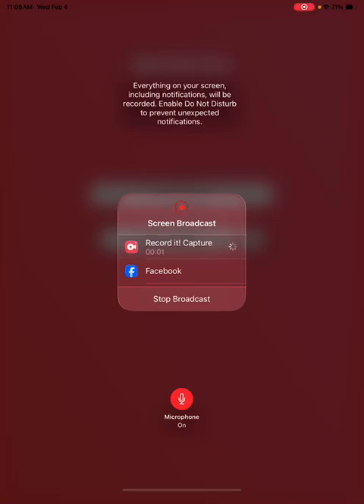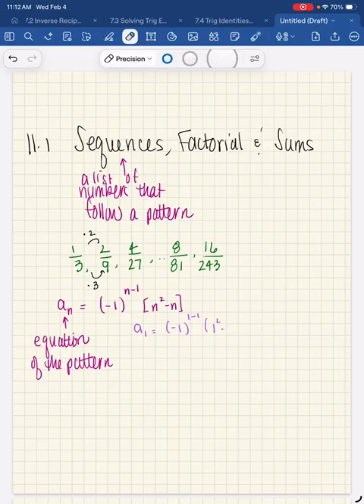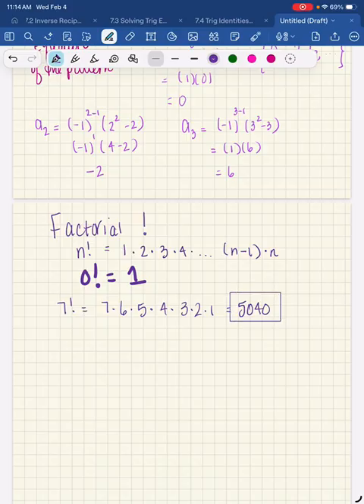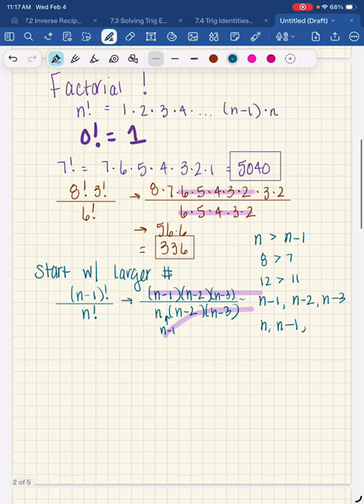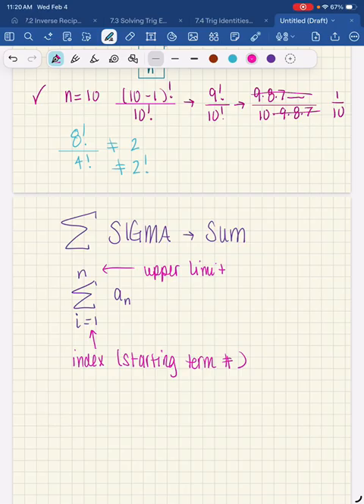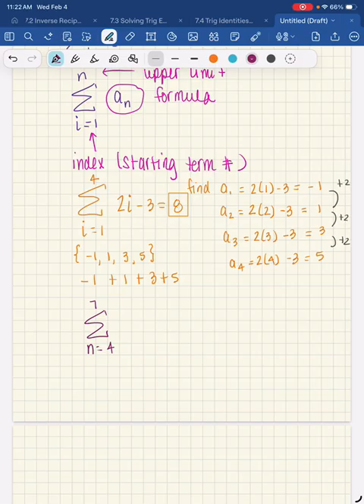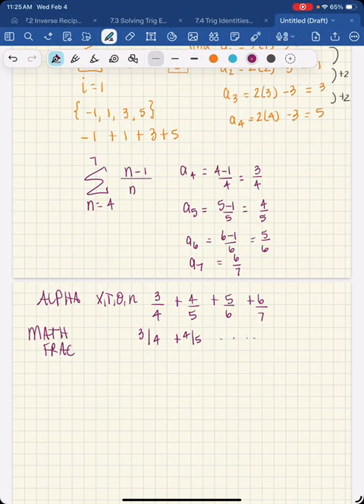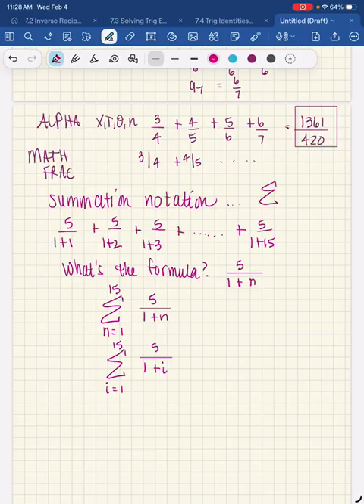11.1 Sequences, Factorials, Summations